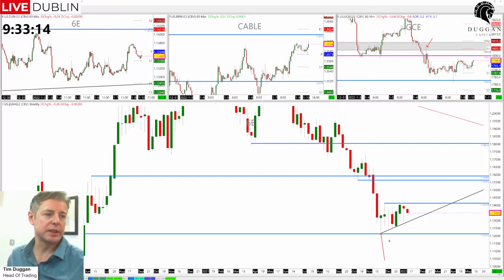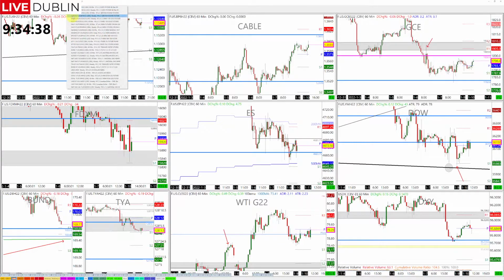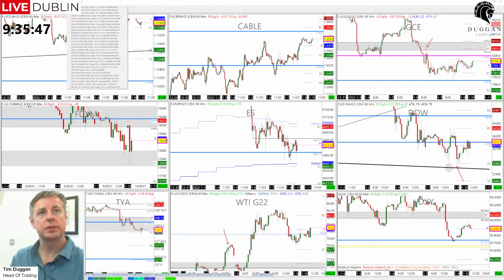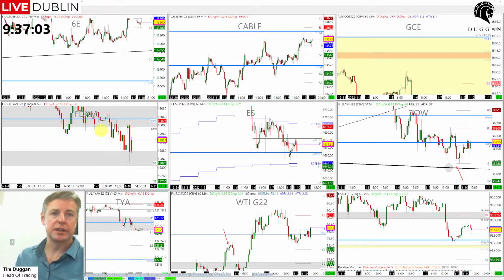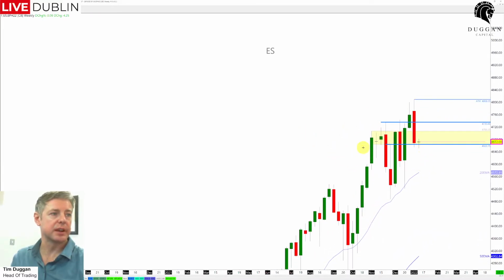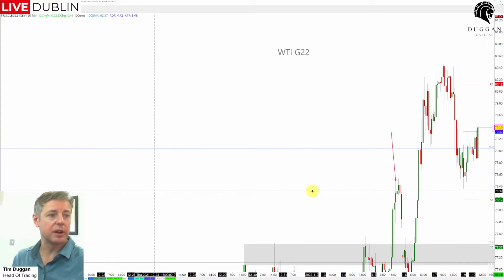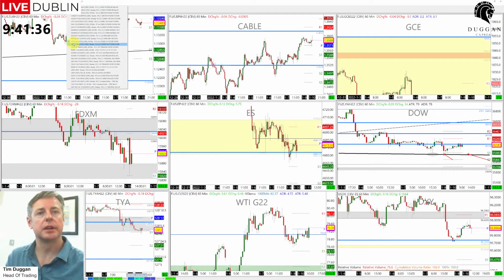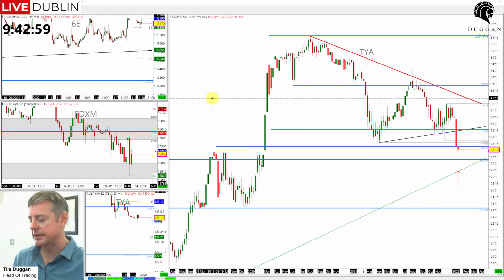10th Jan 2022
Pro Level training.